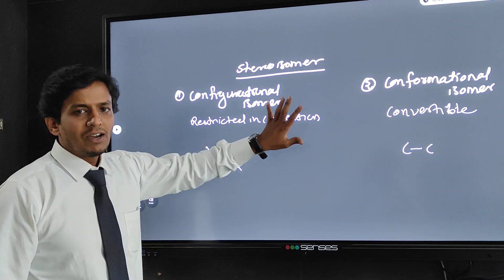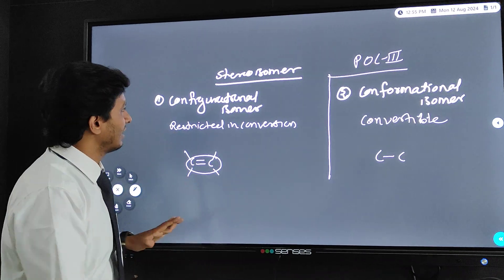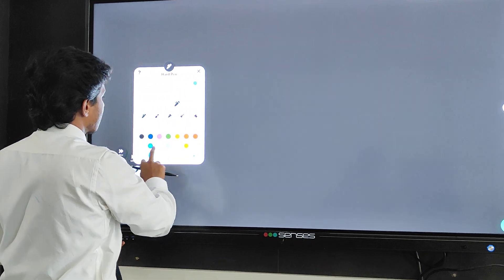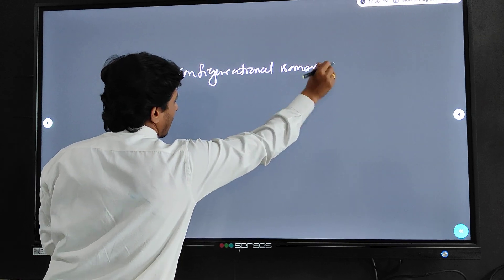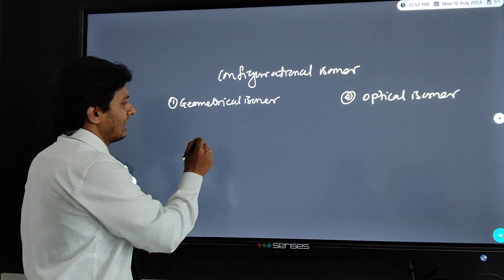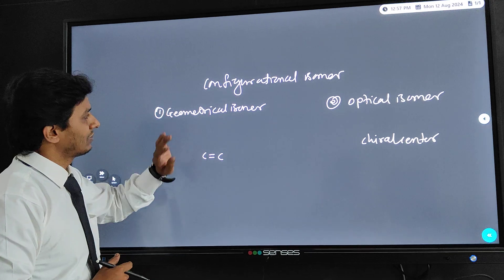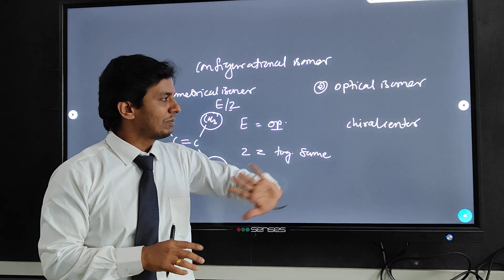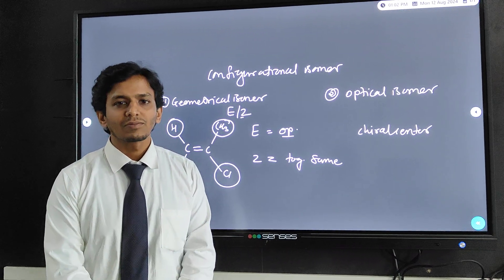Easy Stereoisomerism UNIT 3 S.Y.B.PHARM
Isomer, Geometrical Isomer, Configurational isomer